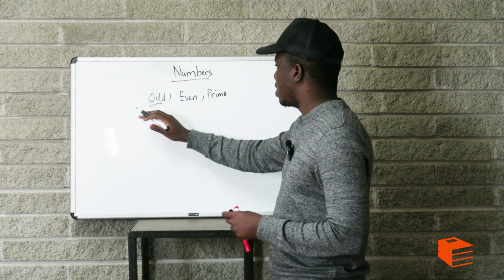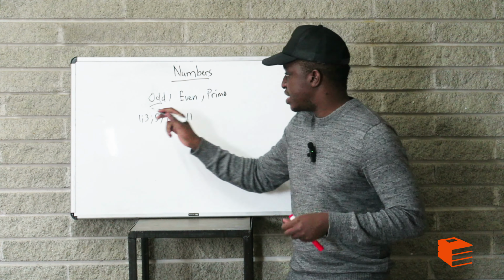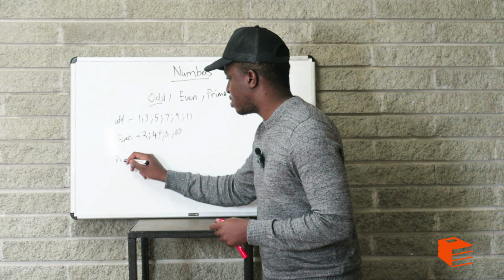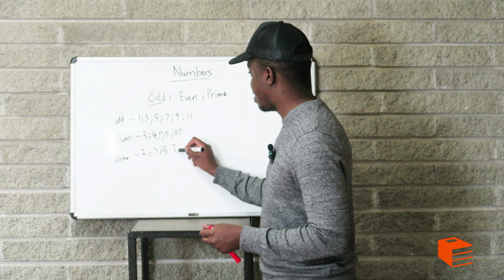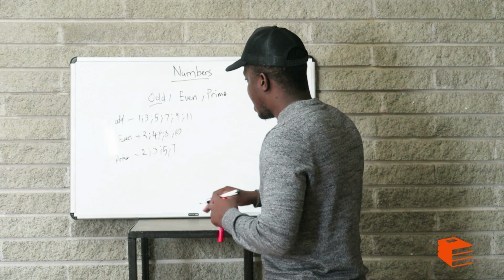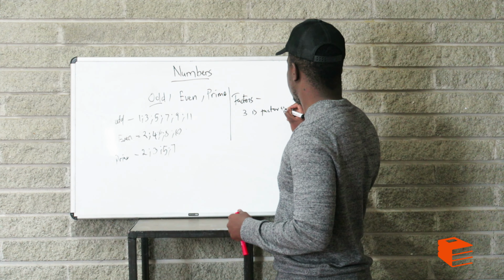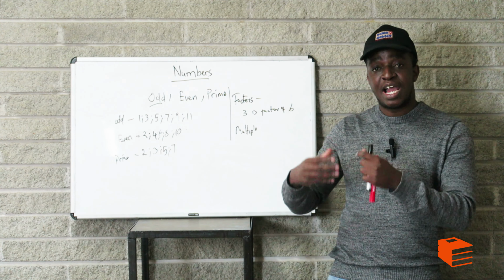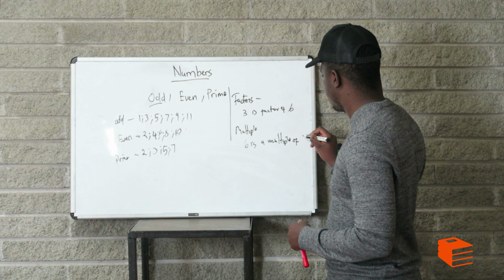Numbers 1.1 | Introduction To Numbers | IGCSE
The tutor teaches a lesson on Numbers. He talks about Odd, Even, and Prime Numbers. He also talks about factors and multiples

Join our online classes for a comprehensive coverage of the Cambridge and Zimsec syllabus.